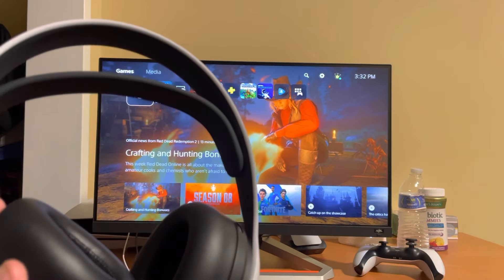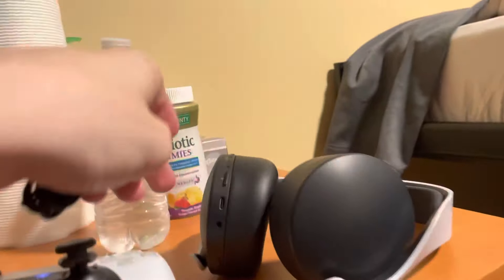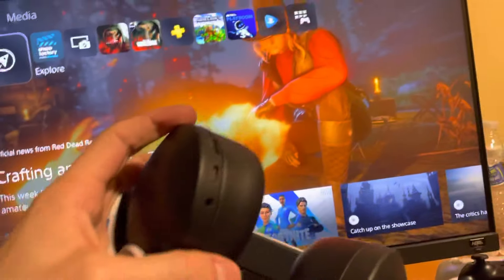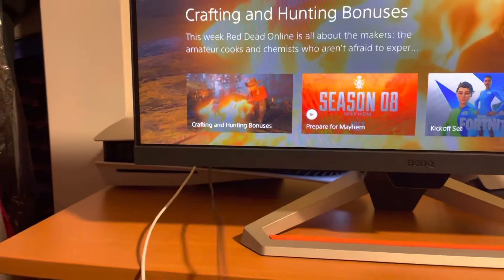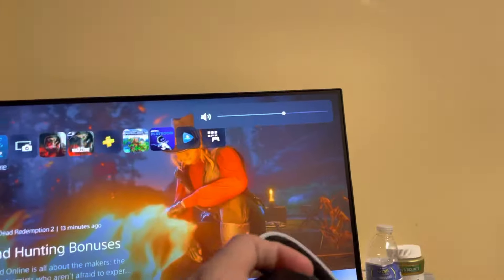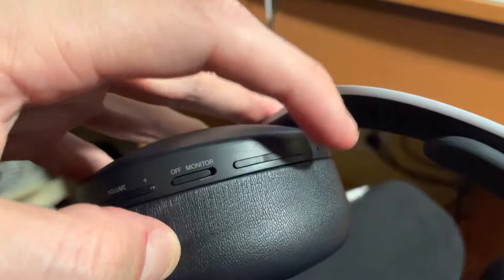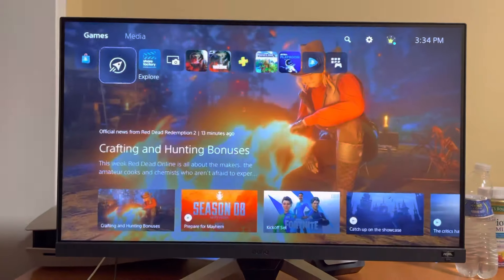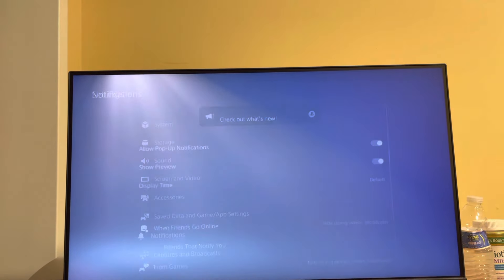How to Setup PlayStation 5 Pulse 3D Wireless Headset Tutorial! (For Beginners)